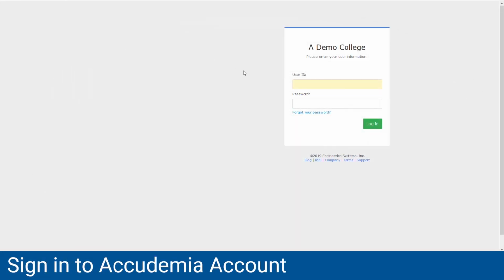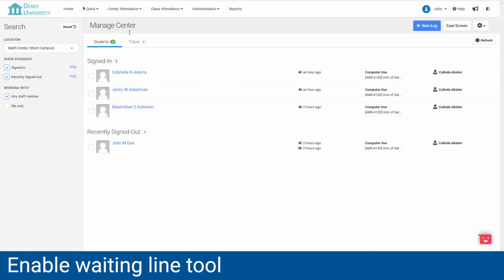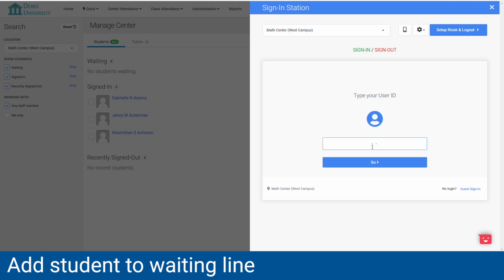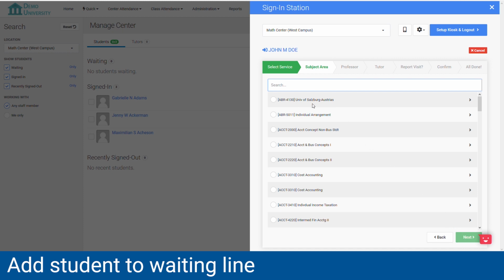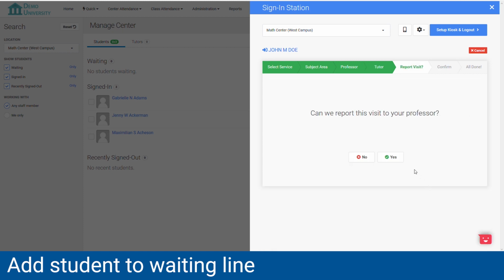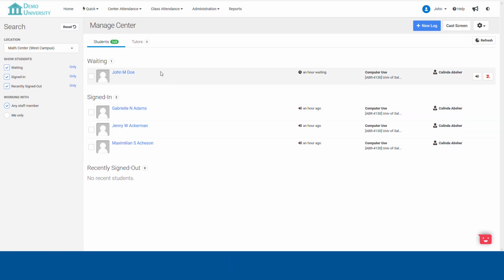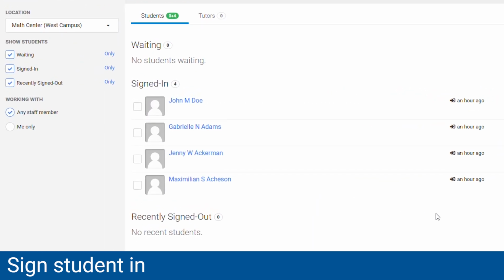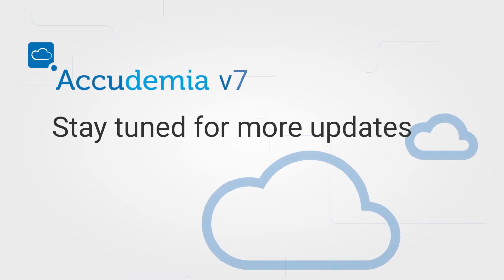Accudemia 7.0 Manage Center Screen Tutorial